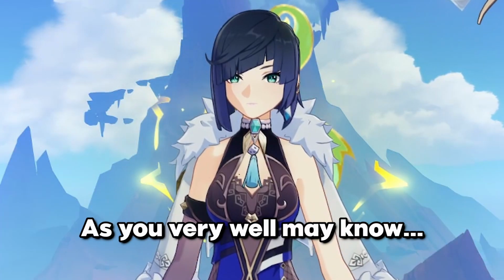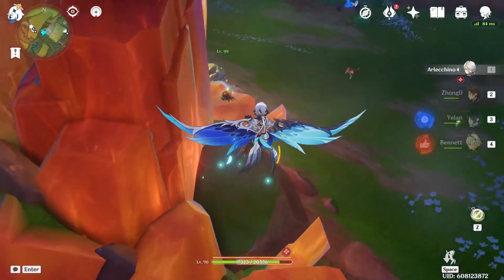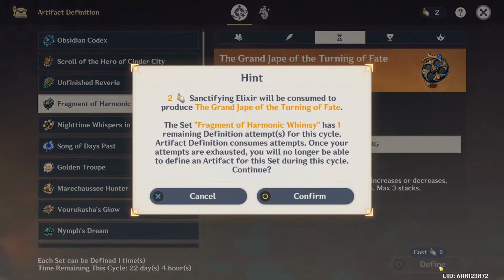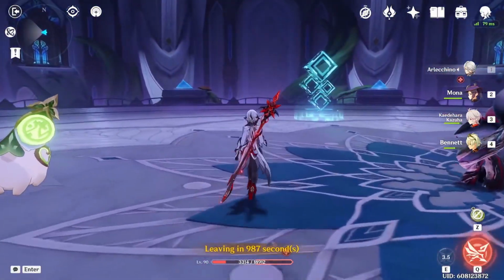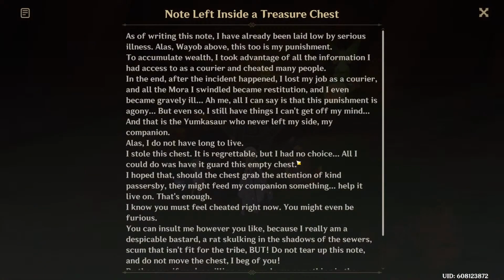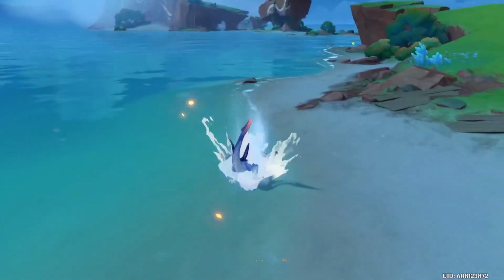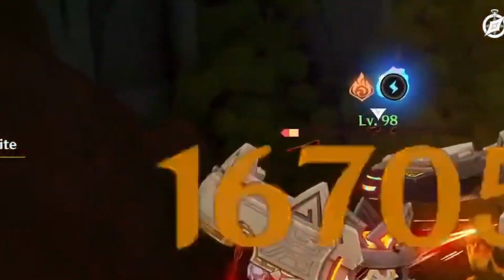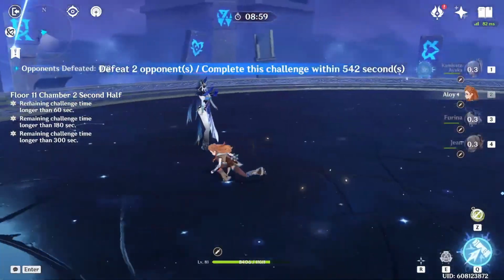I Gathered EVERY SINGLE Rare Chest In Natlan...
I explored Natlan to find EVERY SINGLE Precious and Luxurious chests in order to get Sanctifying Elixir to craft some (hopefully) insane artifacts. This video was once again streamed live here on YouTube.

Timestamps below for specific sections if you care!

Also, list of books I wanted to include in the video below as well!

Timestamps
0:51 Exploration Start (Tepetli Dissonance Quest)
3:02 What I want From Sanctifying Elixir
3:44 Exploration for Obsidian Fragments
5:56 Creating New Map (For Chests)
7:02 Sorting Through Treasure Trove Drops
7:30 Using Sanctifying Elixir
8:11 Rolling Transmuted Artifact
9:25 Testing Out Arlecchino (Masanori)
10:07 Yapping About Alrecchino Cons
10:56 Testing Arlecchino P2 (Wanderer Fight)
11:48 Rest of the Rare Chest Exploration
15:08 Nerding Out About Books
18:23 Book Rant Over (Rest of the Chests)
27:43 Extra Abyss Clips!
32:17 Extra Weekly Bounty Clips!
34:32 Outro

Book List: (Book title, then Author)
The Jurassic Park Series - Michael Chrichton
Game of Thrones - George RR Martin
The Sword of Shannara - Terry Brooks
Narnia - CS Lewis
Eragon - Christopher Paolini
The Raid on Vulcanus - Greg Farshtey
The Fire Within - Chris D'Lacey
A Confusion of Princes - Garth Nix
The Warriors Series - Erin Hunter
Pillage - Obert Skye
Maximum Ride, The Angel Experiment - James Patterson
Mortal Instruments (City of Bones - Cassandra Clare)
Hunger Games - Suzanne Collins
Harry Potter - JK Rowling
Percy Jackson - Rick Riordan
Kane Chronicles - Rick Riordan
Tale of Shikanoko - Emperor of the Eight Islands - Lian Hearn
The Rithmatist - Brandon Sanderson
The Alchemyst - Michael Scott
The Bone Shard Emperor - Andrea Stewart
Scythe - Neal Shusterman
Illuminae Trilogy - Amie Kaufman & Jay Kristoff
The Animorphs Series - KA Applegate
39 Clues (Various Authors, Initial One is Rick Riordan)
The Finisher (Vega Jane Series) - David Baldacci
His Dark Materials - Philip Pullman
Spirit Animals - Brandon Mull
Maze Runner - James Dashner
Wings of Fire - Tui T. Sutherland
The Underland Chronicles - Suzanne Collins
The Wereworld Series - Curtis Jobling
The Dresden Files - Jim Butcher
Cryptonomicon - Neal Stephenson
Goosebumps - RL Stine
I Survived - Lauren Tarshis
Tigers Curse - Collen Houck
Challenger Deep - Neal Shusterman
Beast Quest Books - Adam Blade
Cryptid Hunters - Roland Smith